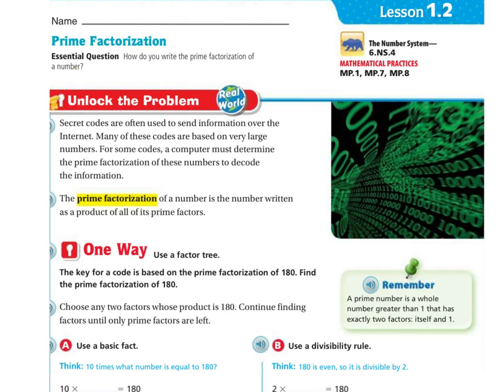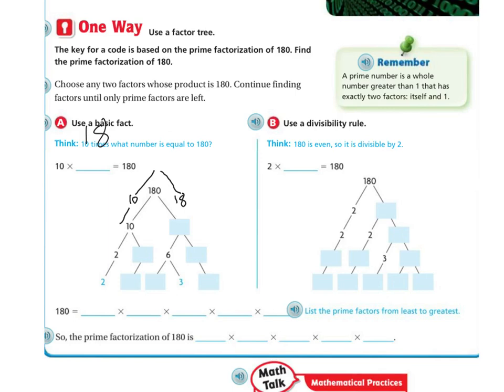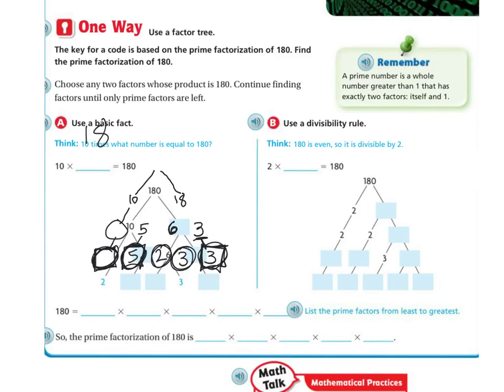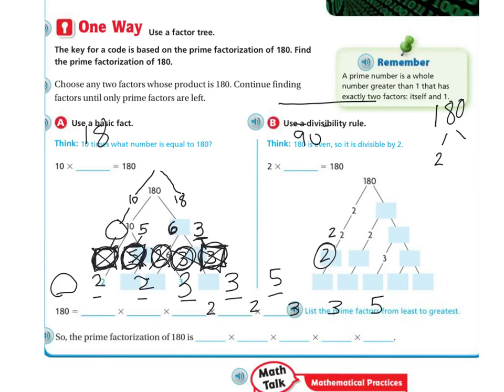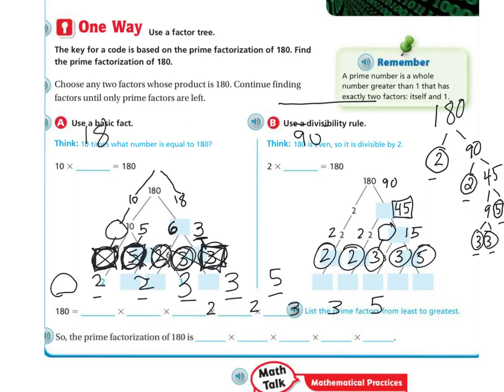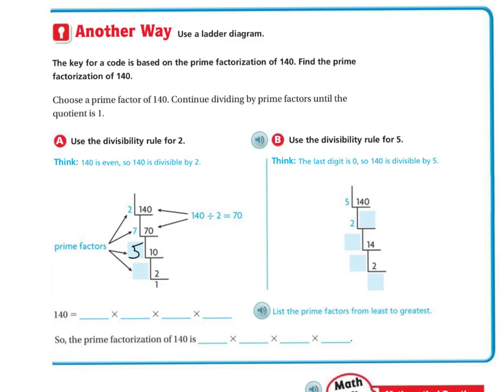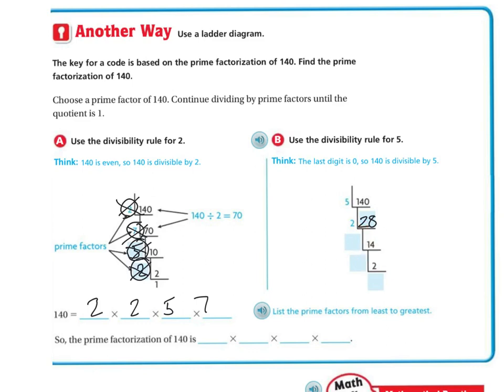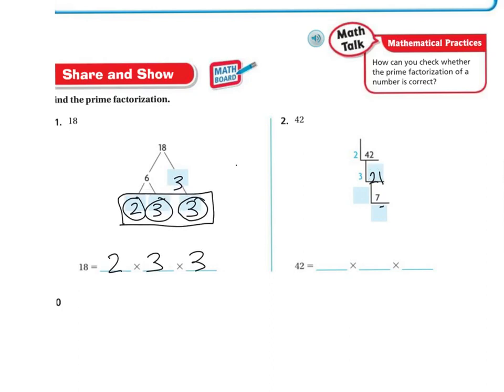6th Grade Go Math 1.2